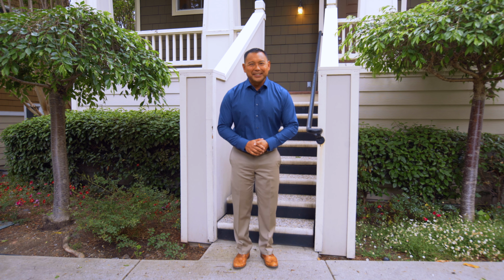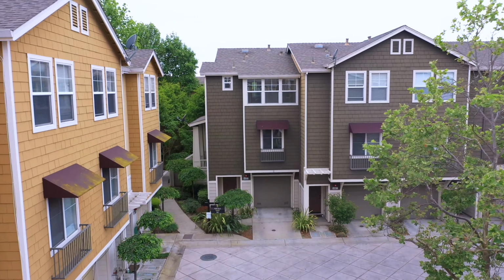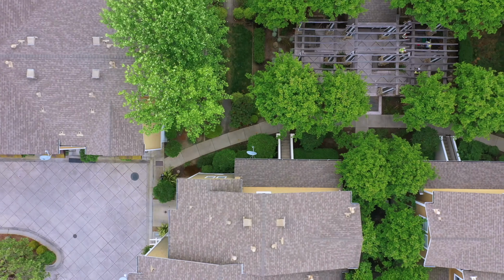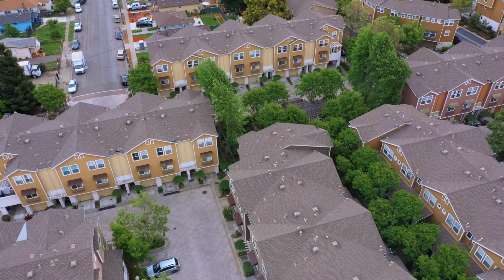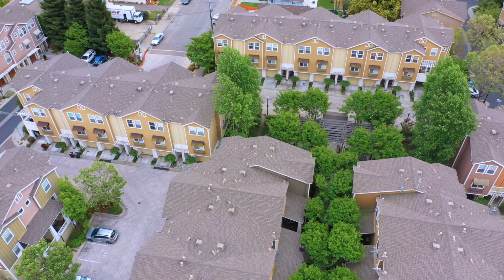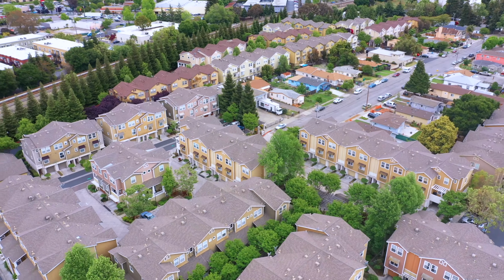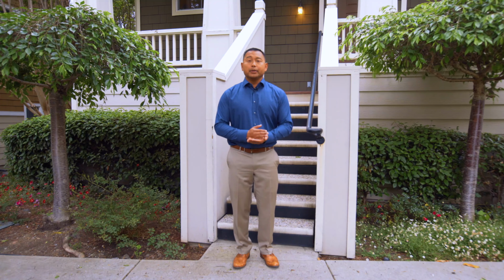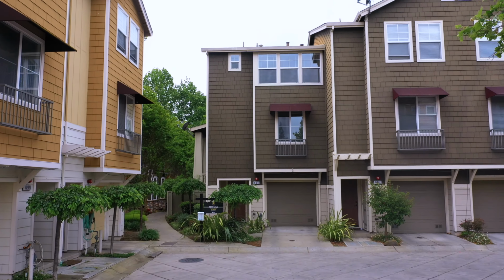🔥🔥🔥 691 Veranda Cir, Hayward, CA 94541 🔥🔥🔥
Open 🏠 Sat (5/11) 1:30PM-4PM & Sun (5/12) 2PM-4:30PM
Just Listed  in Hayward is this 3 bedroom, 3 bathroom, 1434 square foot home in the heart of downtown Hayward. With plenty of local attractions within walking distance and easy access to all commuter routes, as well as to BART, you won’t want to miss this fantastic home!

Offered at $615,000.